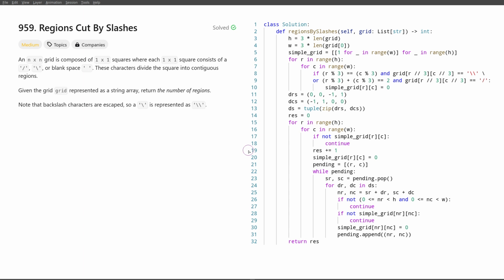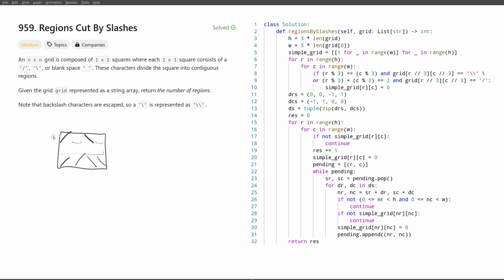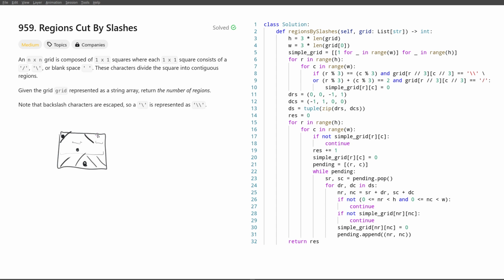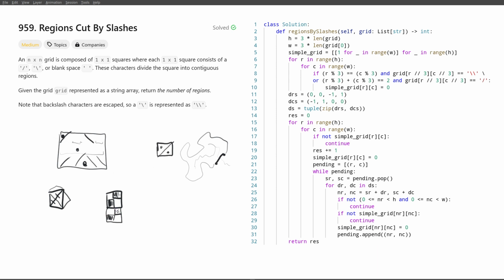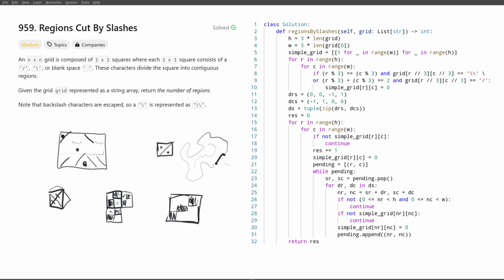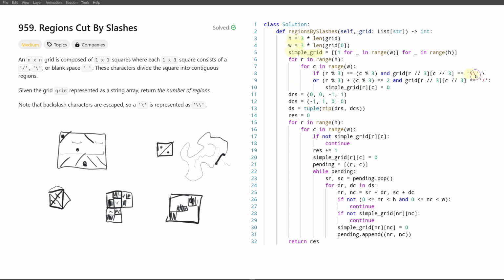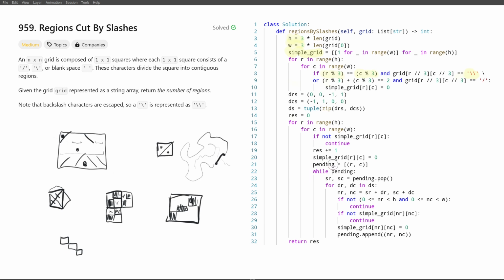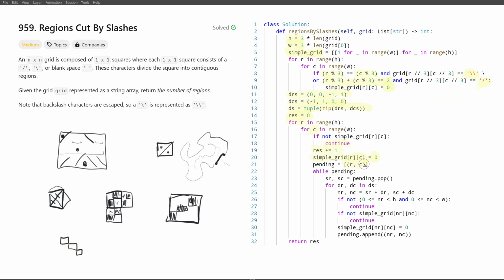[August 10, 2024, LeetCode daily] 959. Regions Cut By Slashes - Python, solution explained